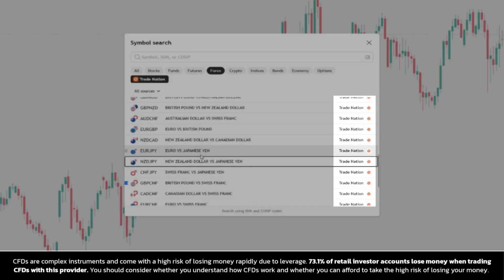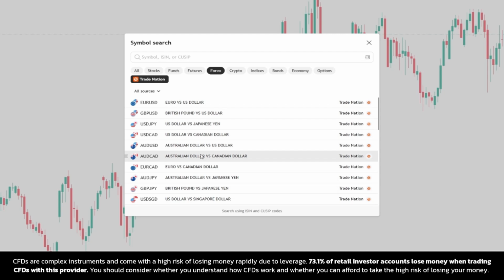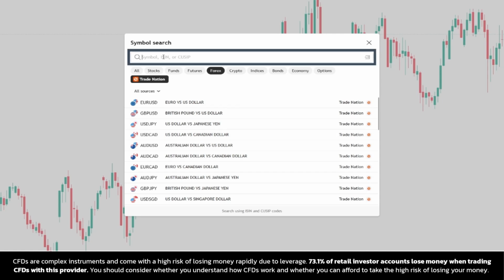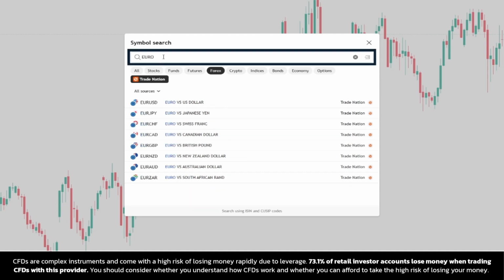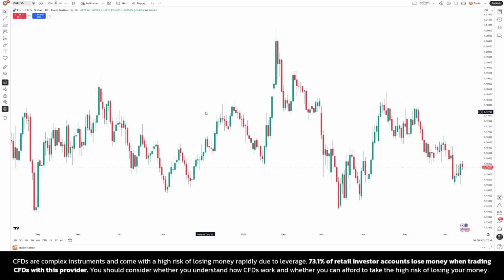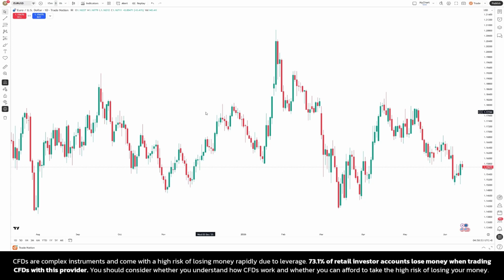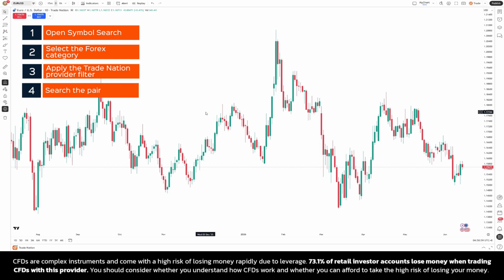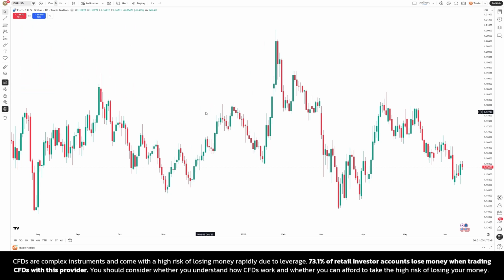How Do I Search for Trade Nation Forex Pairs on TradingView?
How Do I Search for Trade Nation Forex Pairs on TradingView? Finding the correct forex pair is essential for accurate pricing and analysis. In this short tutorial, we explain how to search for Trade Nation forex pairs on TradingView so you are always using the correct data feed.

➕ Open the Symbol Search: Start by opening the symbol search window directly from your chart. This is where all available instruments are listed.
➕ Filter by Forex Category: Switch to the forex tab to narrow the results and avoid unrelated instruments.
➕ Select Trade Nation as the Provider: Use the broker filter to choose Trade Nation. This ensures you are not selecting duplicate pairs from other providers.
➕ Search and Select Your Pair: Type the pair you want, such as euro-dollar or pound-dollar, and select it from the filtered list for accurate pricing.

Using the provider filter keeps your charts consistent and avoids confusion when analysing multiple forex markets.